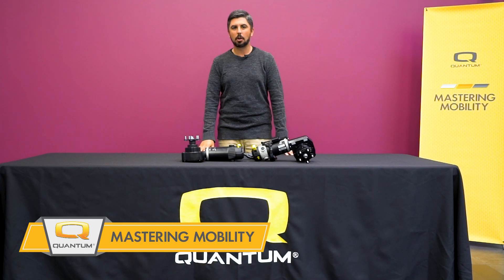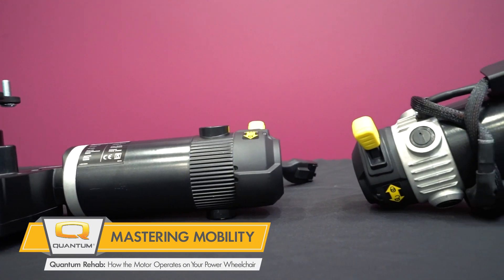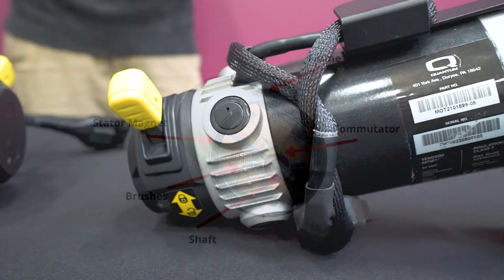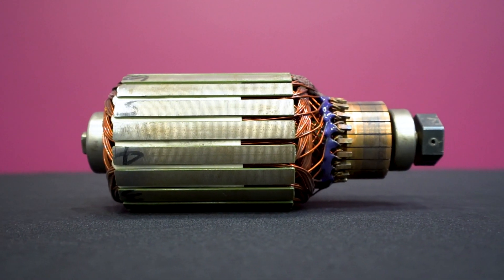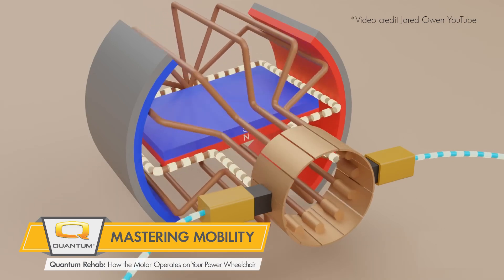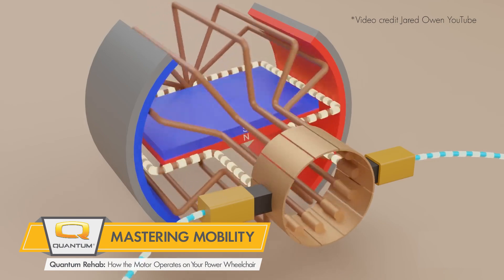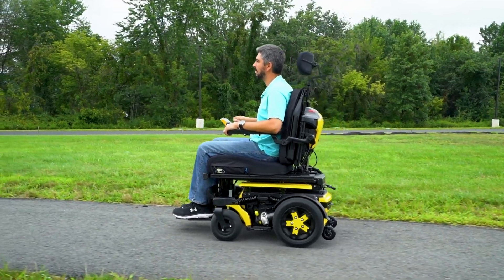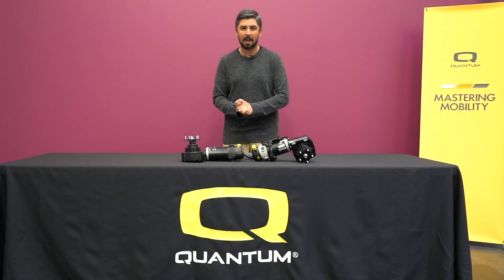Mastering Mobility | Quantum® Rehab | How the Motor Operates on Your Power Wheelchair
Quantum® Rehab power wheelchairs utilize permanent magnet direct current motors, commonly known as PMDC motors. In this segment, we explain how the motor functions to power your wheelchair and the advantages of using a PMDC motor.